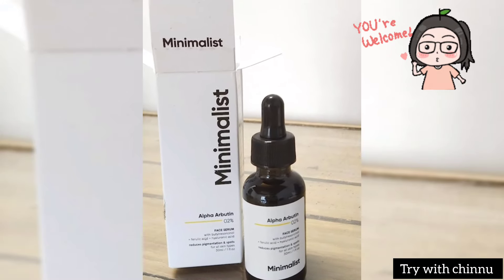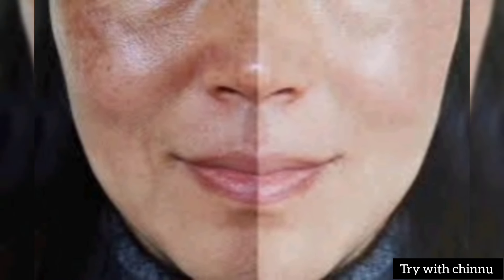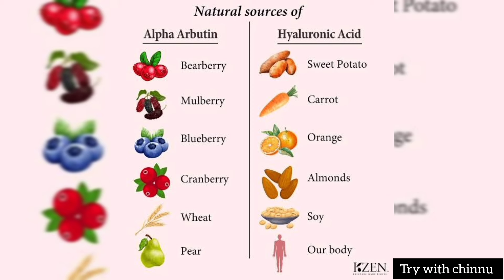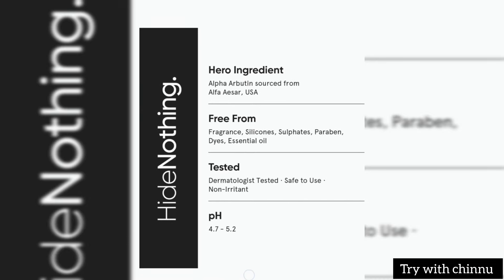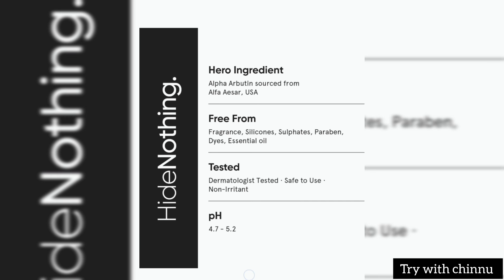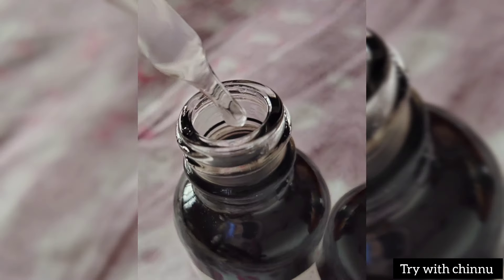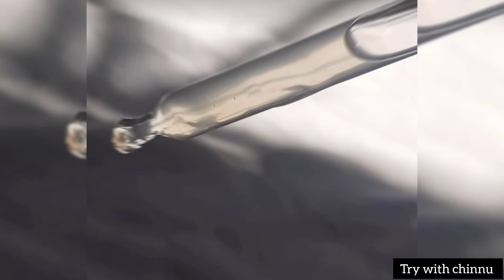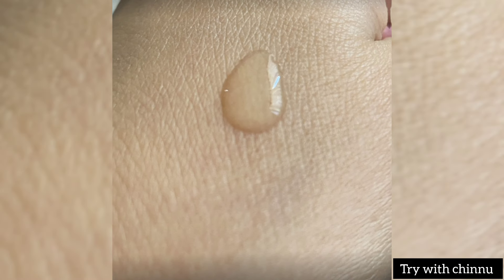minimalist alpha arbutin serum review in Tamil